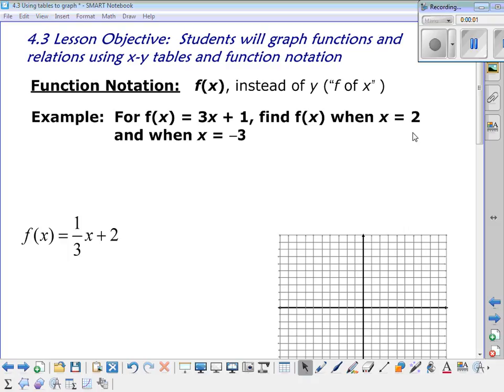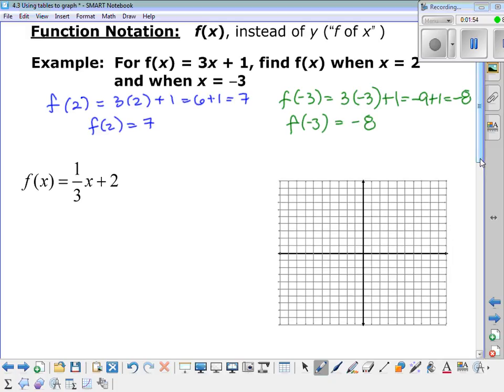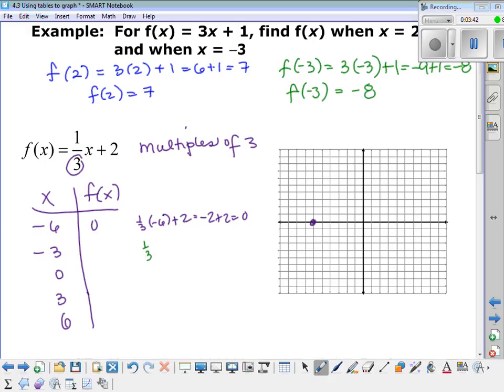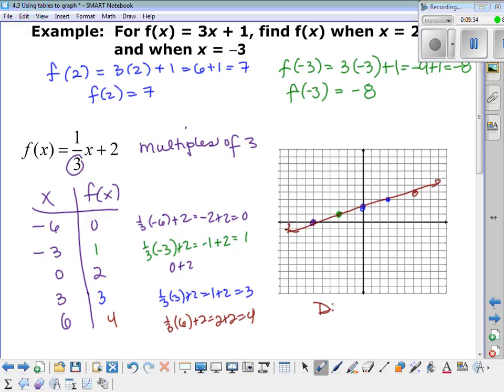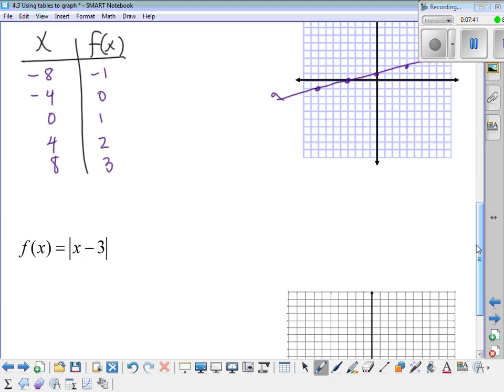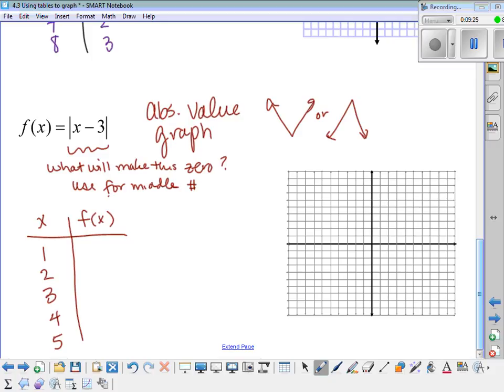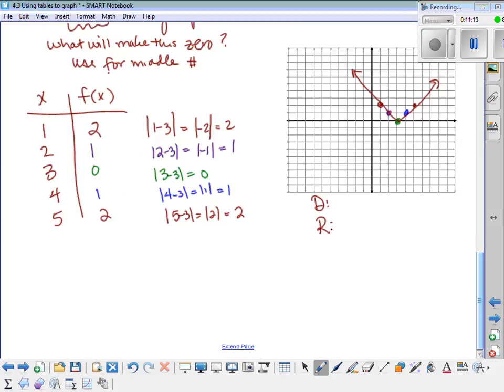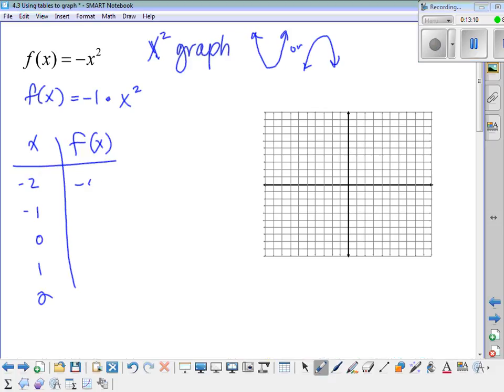2014-10-06 4.3 Graphing Functions